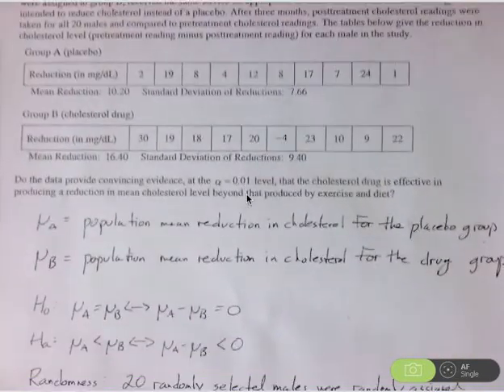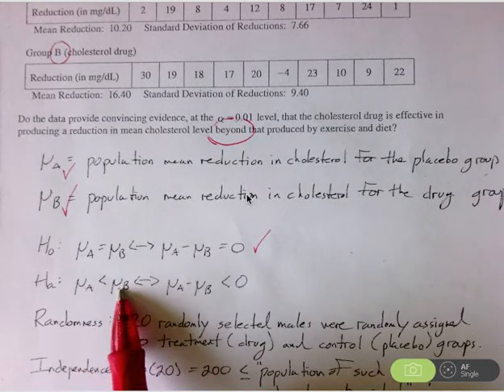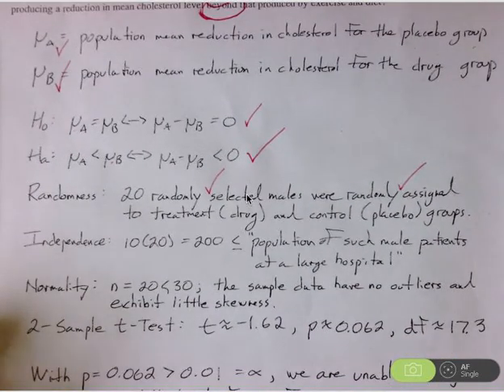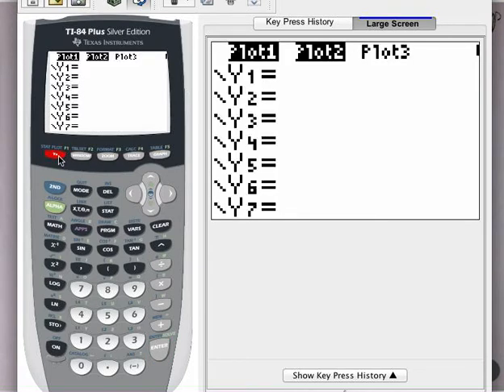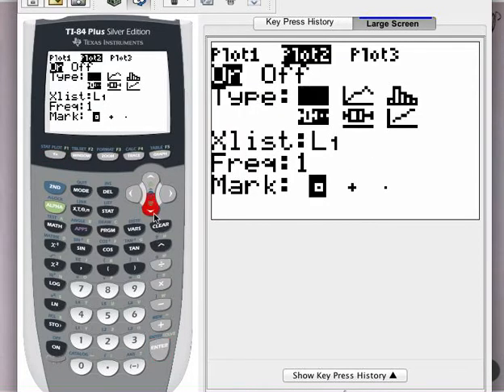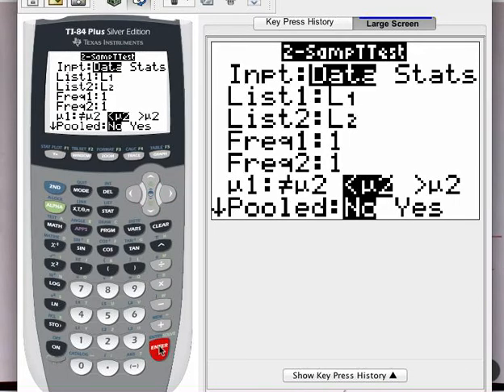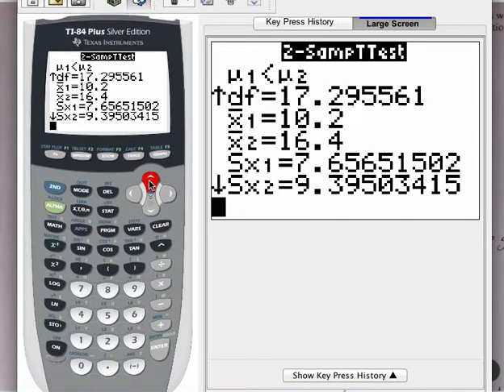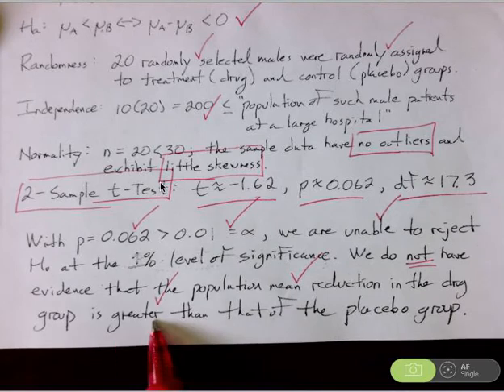2-Sample t-Test Review Question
This video takes students through the 2-Sample t-Test review question involving the comparision of two population means (treatment group versus control group).